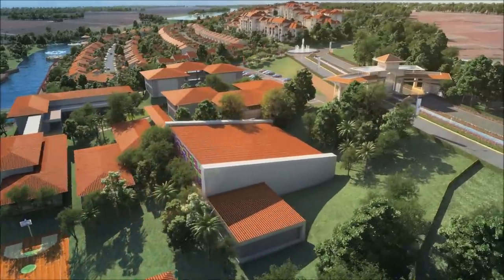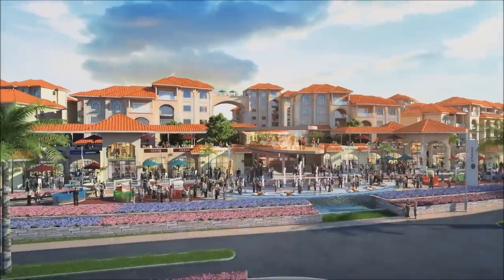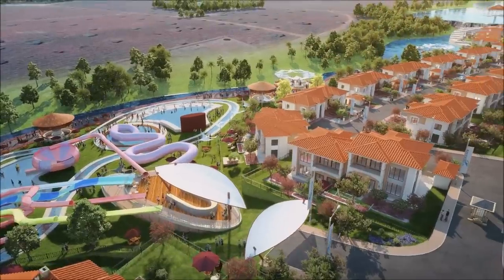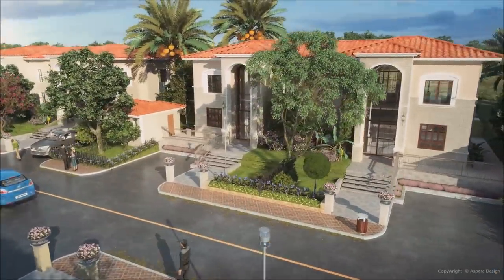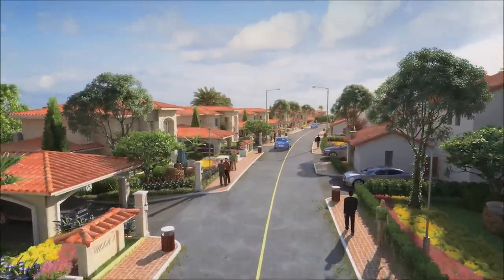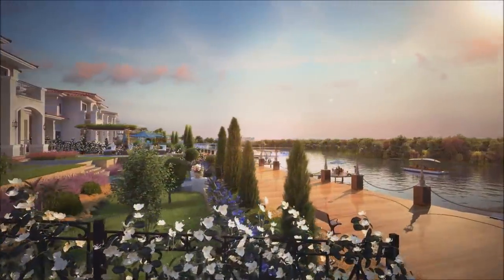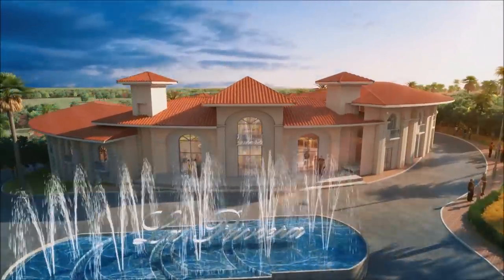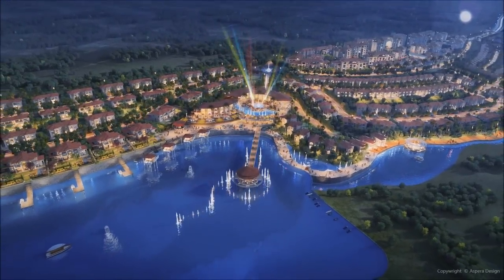RiverRun Estates by Cytonn Real Estate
Cytonn Real Estate presents RiverRun Estates, a Ksh. 15 billion lifestyle development on 100 acres in Ruiru.
The breathtaking waterfront community development is approximately 7 Km from Thika Superhighway & 1.5 km off Kiambu-Kamiti Road.
It will comprise a residential cluster, a retail promenade, a school, a water park and a boutique riverside hotel.